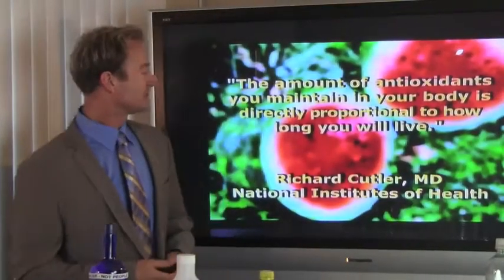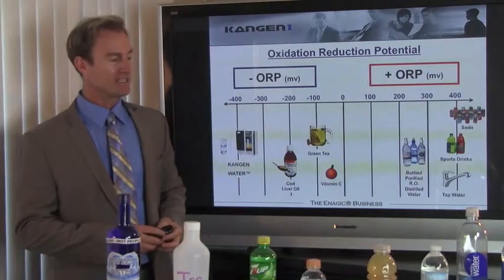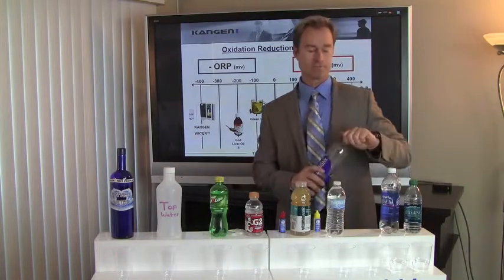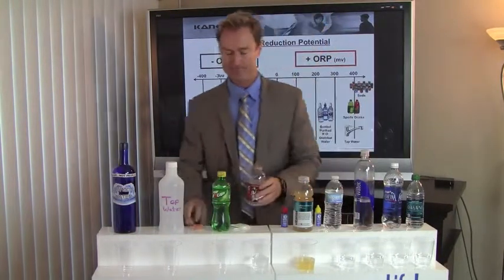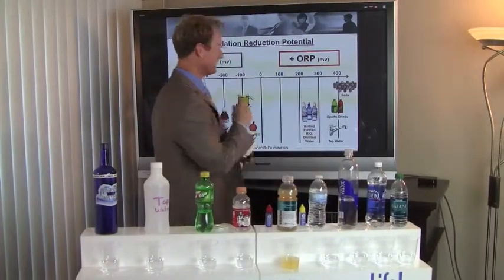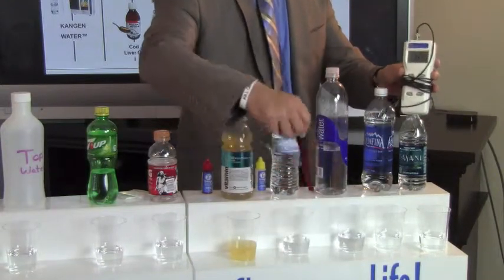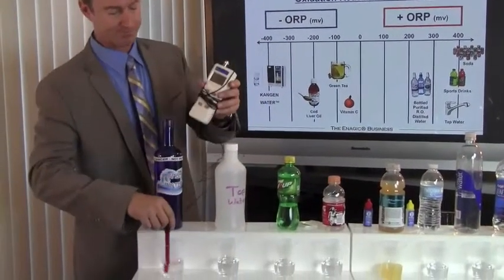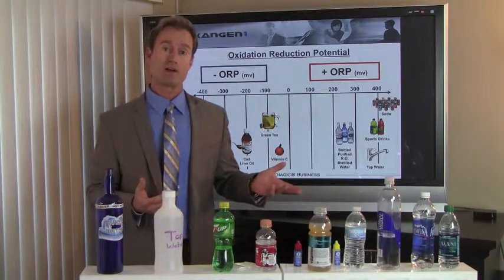(Kangen Water Demonstration) (Alkalization Properties of the Alkaline-Kangen Water) Jon Swardstrom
(Kangen Water Demo) (Alkalization Properties of the Alkaline-Kangen Water) Jon Swardstrom

Jon Swardstrom doing an Alkaline-Kangen water demo on the acidity of well known and popular bottled waters. He also shows the Alkaline properties of Kangen water.

"I'm here to show you the Kangen water and the Knagen water machine. I'll share with you how this alkaline water made a big difference in my life and I hope it makes a difference in yours.

Just watch the acidity of several products you normally drink. As you can see these are all products you know, you have seen it in the market and probably you drink some of them. I'll show yo some very interesting properties of these bottled waters.

The first is the Dasani water. It's made by Coca Cola. It's actually taken from Atlanta tap water; it goes through a filter and they (CocaCola) sells it to you.

The next one is AquaFine; it's made by Pepsi. This water is pulled from the Detroit River, run through a filter and sell it to you and you drink it!

Next we have some Smart Water. Many people like and drink this water. It's a reverse-osmosis water process.

The next one is Vitamin water. This was voted worst health-drink by the Men's Fitness magazine, believe it or not. We are going to take look and see what is it exactly in it.

Next we have some pi. People like to give this water to their kids. We'll see what is exactly inside of this water and see if we are going to give it to our kids anymore.

Next to it we have some Propel. Propel is actually made by Gatorade. The label says it got some anti-oxidants, vitamines, etc. There is not a lot of ways you can regulate those things (inside of your drinking water).

RIGHT NEXT TO THAT WE HAVE SOME Perrier water. This is one of the first water bottled out there; I remember when it cames first on the market became very popular. BTW this represent all your your waters like Pellegrino, all your sparkling waters.

RIght next to that we have our Seven-Up. This represent all your colas and sodas: Coke, Pepsi, Sprite.

The next is our tap water, here from Hermosa Beach. Lastly we have our Kangen water. I made this about 5 min ago, right over the sink.
This is the start of the show people!!!
First we are going to talk about the Alkalinity on the water. According to Dr Warburg, he won a Nobel Prize for cancer discovery. He says that "cancer, disease and sickness can't live in an Alkaline environment. What Dr Warburg did is to take cancerous tumors from animals and analyze the blodd supply coming into the tumor and the blood coming out. They found out that blood coming out of the tumor became very acidic. What he did is to put very alkaline blood into the tumor and the tumor started shrinking and disappearing...

We know that our body is 70% water and our blood is 90% water.

We are going to find out how alkaline or acidic these waters are! (I'll add alkaline test drops to these waters and drinks)
Here I test the Dasani water first.

Helpful Links:

Pat Boone Introduces Kangen Water! Eye-opening Demo with Bob ...

Enjoy the video! You will get to know the amazing properties of Kangen Water ...
Kangen Water Demo In 12 Minutes - Bottled Water Brands Tested ...

Apr 19, 2015 - Uploaded by Kangen Water HQ
Ready to invest into your very own Kangen water machine?

Kangen Water Demo
Dec 30, 2012 - Uploaded by Water Station
- Kangen Water - Demo - English Version Water Station at Muar ...

Kangen Water Demo in 10 minutes! - YouTube
Aug 6, 2016 - Uploaded by Kangen is Best
All the benefits and uses of Kangen Water in 10 minutes!!

Mar 1, 2011 - Uploaded by Joe Anthony
Grab ... Day money back guarantee ...

Pat Boone Introduces Kangen Water! Amazing Demo with Bob ...
Kangen Water is healthy drinking water rich in minerals, purged of impurities, and ionized through electrolysis ...

Learn about Kangen Water and why you should stop drinking the water you do. This demo will also show you ...